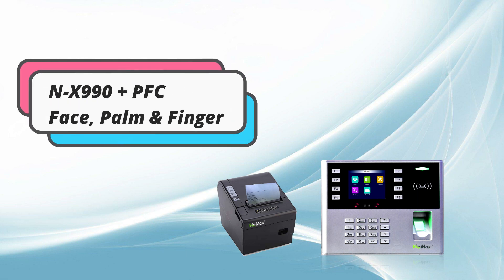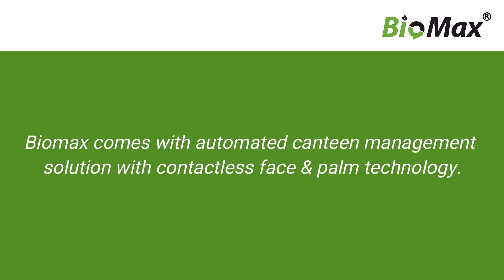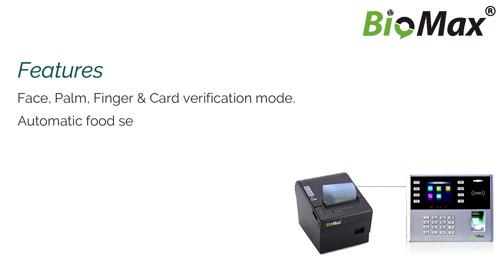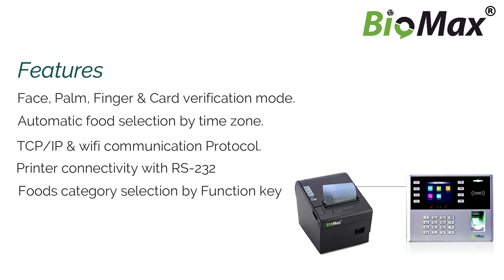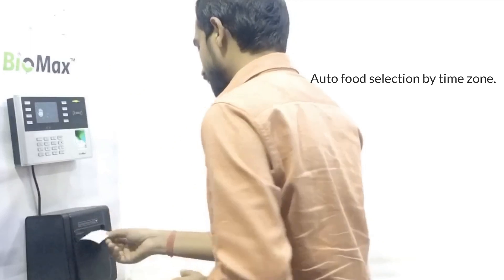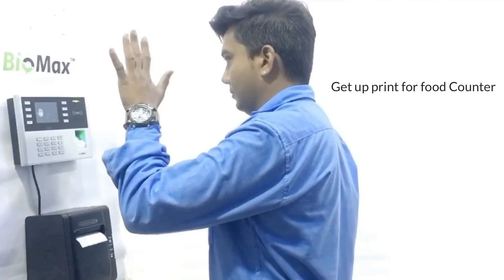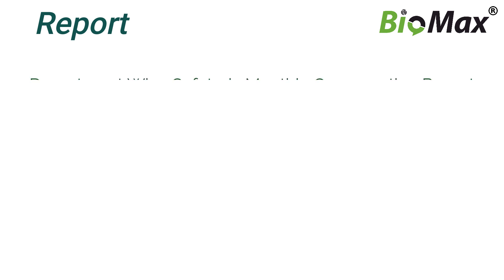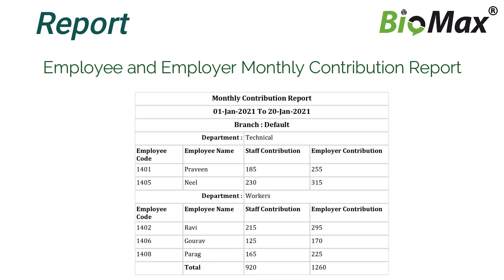Canteen Management Solution N X990 PFC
Time Attendance and Access Control System
Face Capacity  : 1000
Finger Capacity  : 10,000
Card Capacity  : 10,000
Password  : 10,000
Max User : 10,000
Log Capacity  :  1,50,000